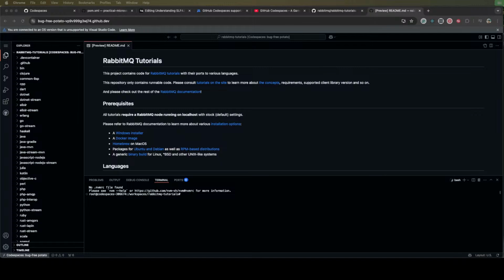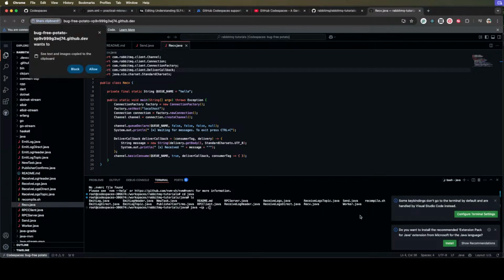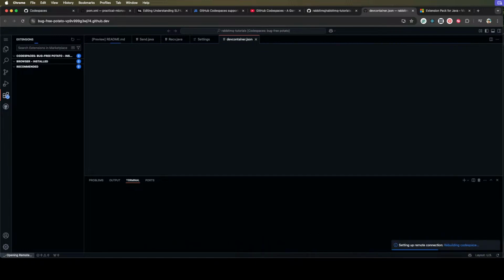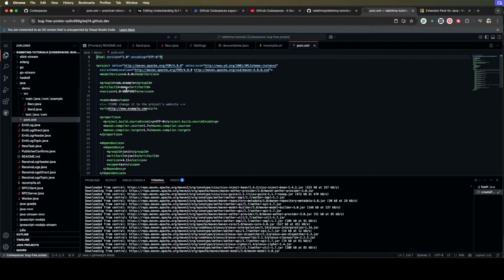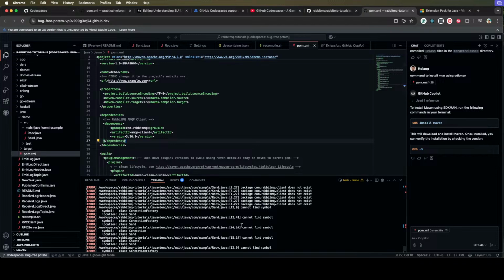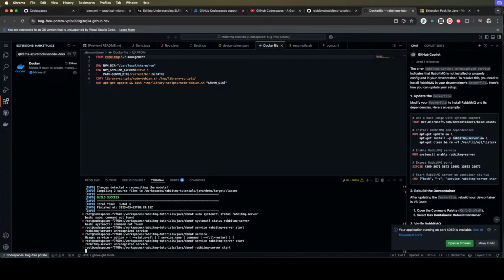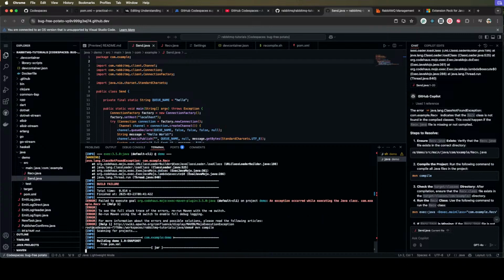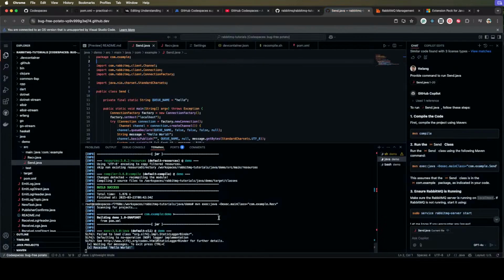🐇 RabbitMQ Java Tutorial in GitHub Codespaces | Pub/Sub Hello World (Async Messaging)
RabbitMQ is a powerful open-source message broker used for asynchronous communication between services.

In this tutorial, we walk you through:

✅ Running RabbitMQ inside GitHub Codespaces with minimal setup
✅ Installing Java and Maven in a custom Devcontainer
✅ Creating and compiling a simple Java Hello World (Pub/Sub) example using RabbitMQ

💬 Support the DevSkills Channel!

👉 Once this video reaches 10+ likes, I’ll drop another RabbitMQ tutorial—next-level Java style!